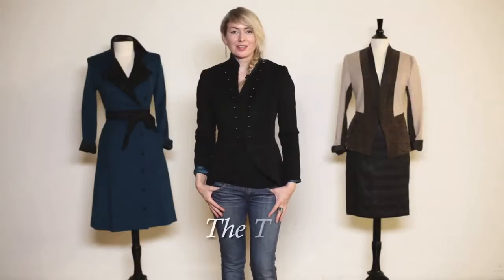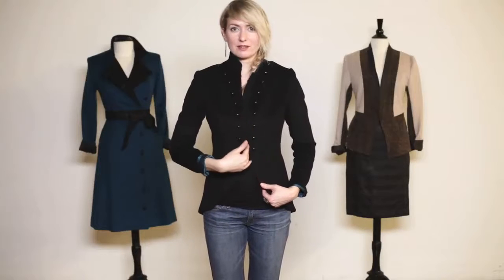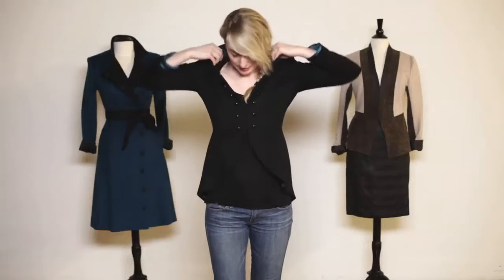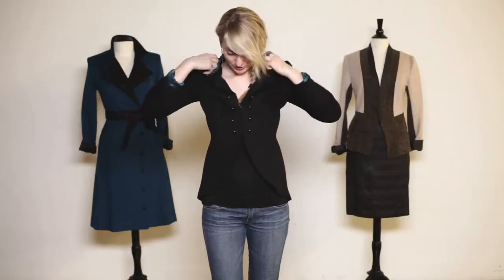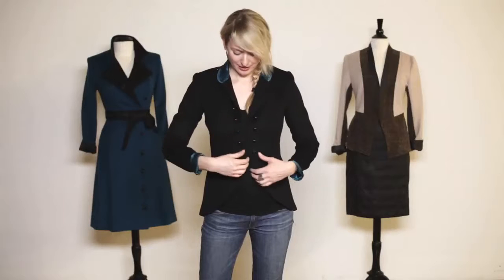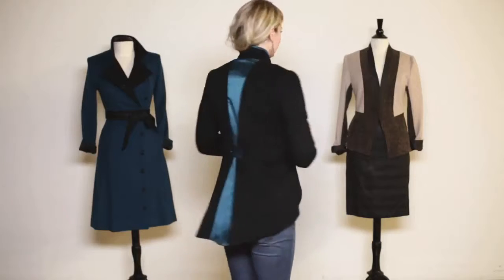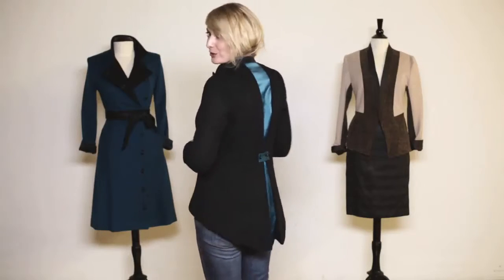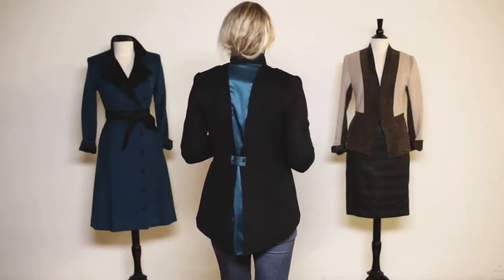The Tails (in blue)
Our take on the dual traditions of riding and formal wear, the Tails shows a woman in her full strength, beauty, and poise. Made of sumptuous cashmere and wool, this coat features 100% silk lining and silk detailing.

*NOTE: The Tails is shown here with blue silk on the back inlays. This is a special edition. Normally, the "V" area in back is black silk.

Wear it with jeans for casual elegance, or dress it all the way up with slacks or our matching Black Cashmere Skirt.  Roll back the cuffs to show more of the blue silk trim.

The back of the coat features a unique silk inlay (show here in blue, but normally black silk) set off by a blue silk rectangle and black pearl buttons.

The lining features a blue silk inlay and hidden blue silk-lined pockets (perfect for phones, business cards, makeup etc). This coat is closed simply with hook and eyes down the center front.